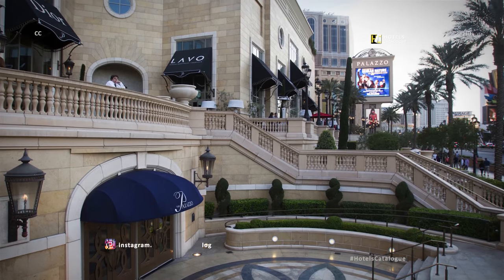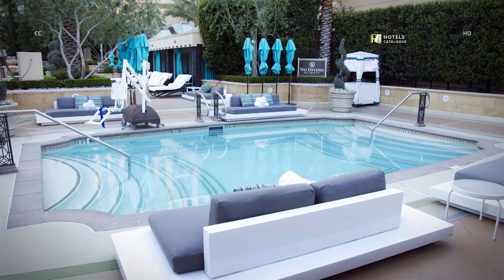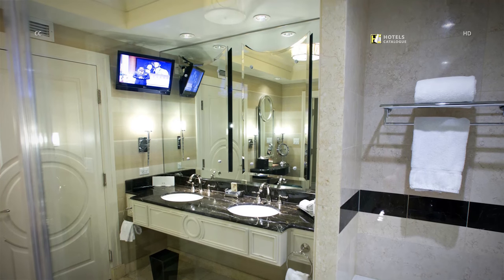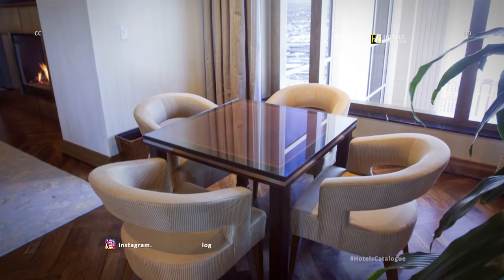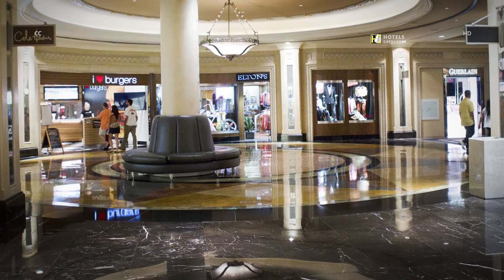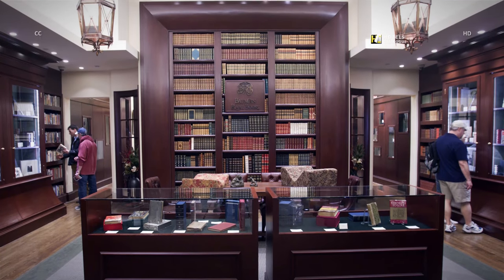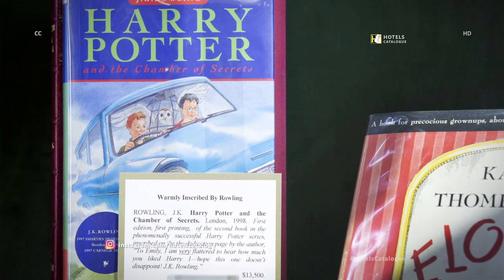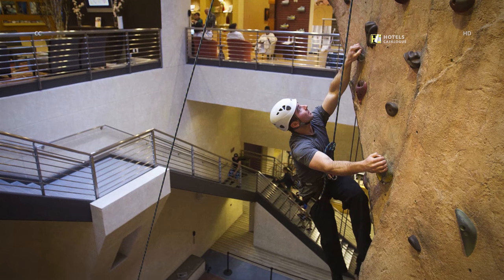The Palazzo Resort Hotel - Las Vegas Luxury Hotel Tour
The Palazzo Resort Hotel details:
The Palazzo/pəˈlɑːtsoʊ/is a luxury lavish hotel and casino club resort situated on the Las Vegas Strip in Paradise, Nevada. It is the tallest finished working in Nevada. Composed by the Dallas based HKS, Inc., the lodging offers extravagance in an Italian Renaissance vibe. The lodging and club are a piece of a bigger complex (worked as one inn) containing the abutting Venetian Resort and Casino and the Sands Convention Center, all of which are possessed and worked by the Las Vegas Sands Corporation.

This all-suite inn offers the biggest standard lodging on the Las Vegas Strip at 720 square feet (67 m2) per visitor room. The lodging complex is named the biggest inn on the planet by the Guinness Book of World Records.

In its first year of qualification, The Palazzo was granted the AAA Five Diamond Award for 2009, and has been granted the respect each year since. After 2014, The Venetian and The Palazzo no longer get AAA Diamond grants, as the administration has denied assist AAA investigations.

Additional Info:
Part of a luxury complex that includes The Venetian, this swanky casino resort on The Strip is 3 miles from the McCarran International Airport and 2 miles from the Las Vegas Convention Center.

Plush accommodations feature Italian-inspired decor and range from contemporary rooms with flat-screen TVs and soaking tubs, to airy suites with sunken living rooms, dining areas and pool tables.

A resort fee covers Wi-Fi and access to a fitness center. Amenities include a sprawling casino, a spa and an outdoor pool, plus several chic restaurants, lounges, and nightclubs with regular live shows.